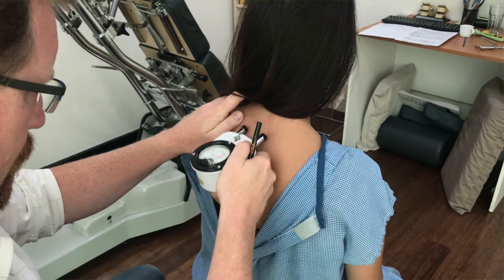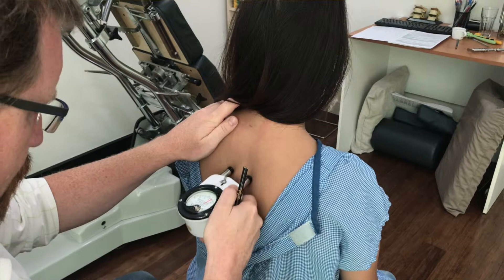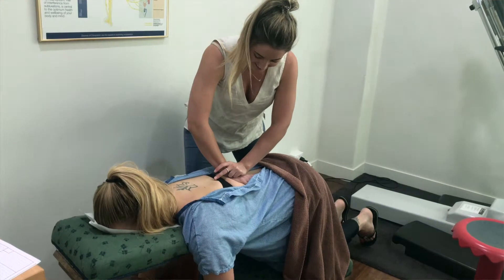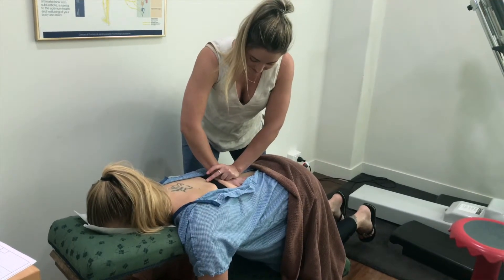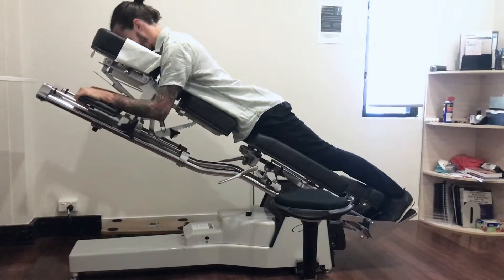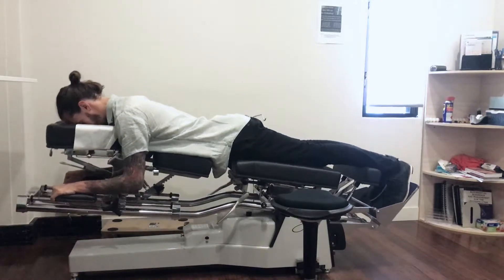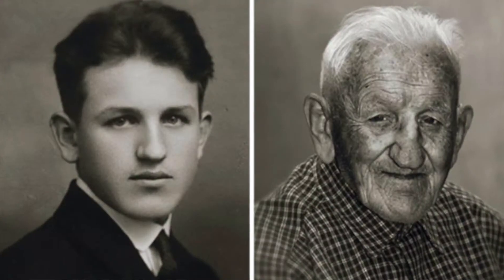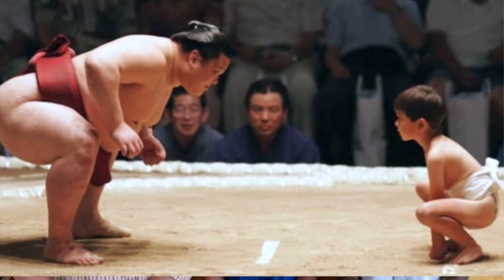Gonstead Chiropractors in Belmont, Perth, Western Australia.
Dr Arron Forrester, Dr Adele Baljeu and Dr Bennett Forrest explain "What is Gonstead Chiropractic?" This is the main type of chiropractic technique that we use at Belmont Chiropractic,. The Gonstead Chiropractic technique has been amazing for those suffering with chronic headaches, back pain and neck pain and a range of other frustrating problems.  It is also a great way to keep your spine and nervous system working fine for a life time.

Dr Forrester, Dr Baljeu, and Dr Forrest can be found at Belmont Chiropractic in Western Australia. We are located at 201 Wright Street, Belmont, just across the road from Belmont Forum.  Our car park is not pretty but is onsite and has six bays.  We are easy walking distance from the Belmont Forum taxi rank as well as the major bus station on Wright St.  For our international patients, the closest hotels are on Great Eastern highway in Ascot, Rivervale, Redcliffe and Belmont.

If you are suffering with any sort of pain or discomfort please book an initial consult with us at our website link below and we'll do our very best to help you.  If we feel that your problem will not be helped by our office, we will send you somewhere that will.